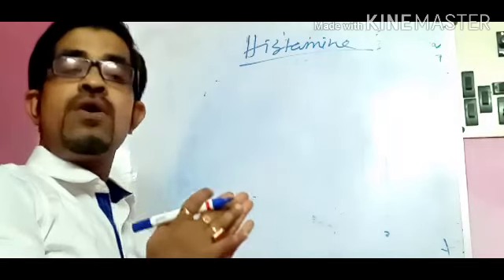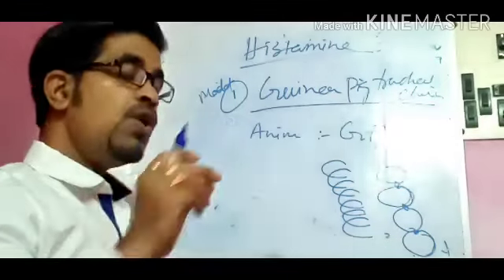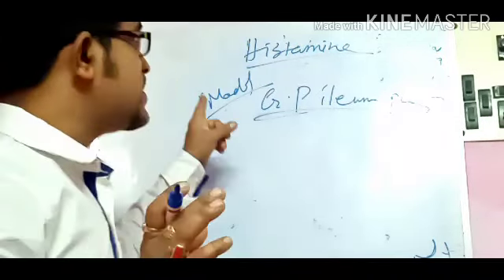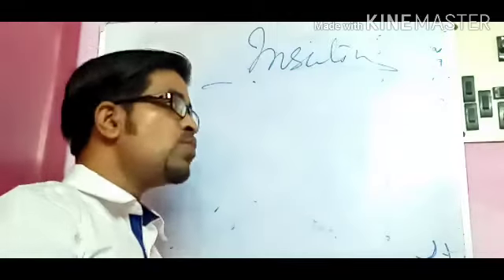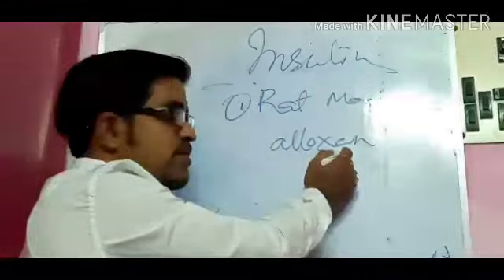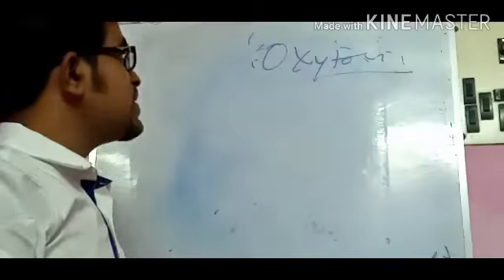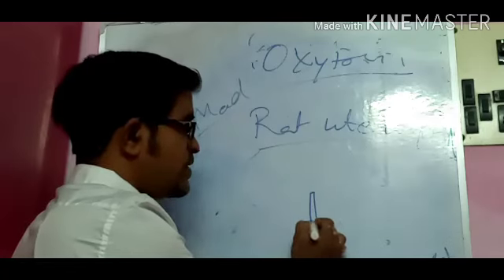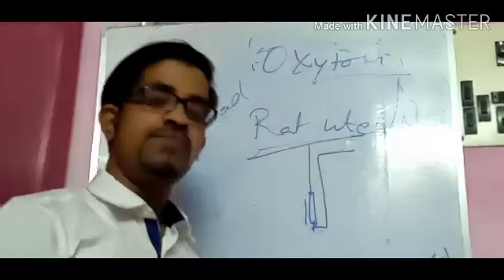bioassay of histamine, insulin and oxytocin